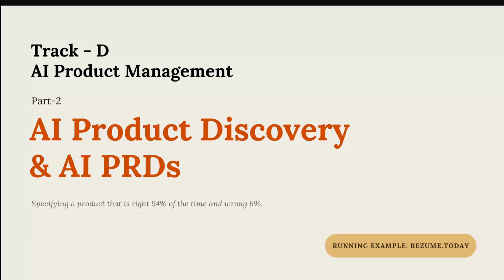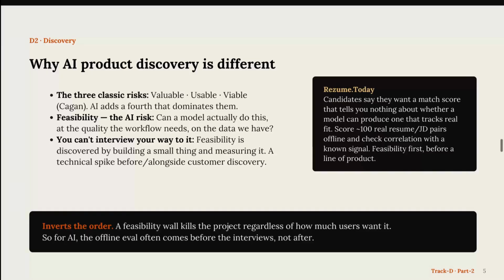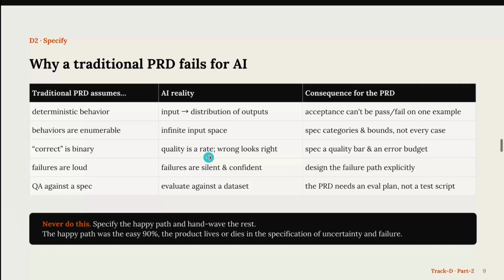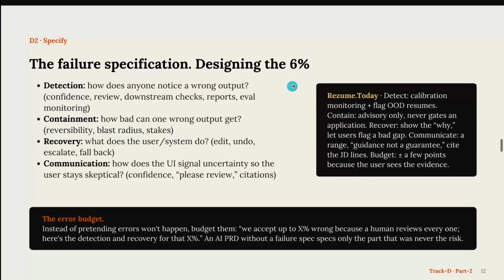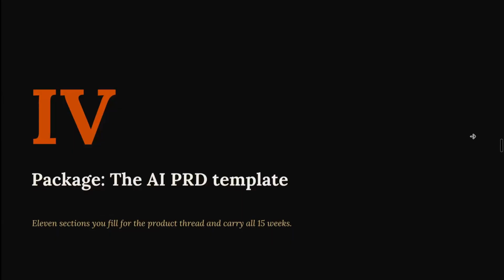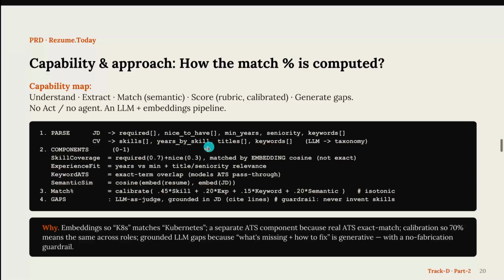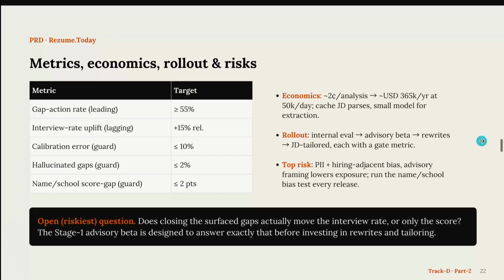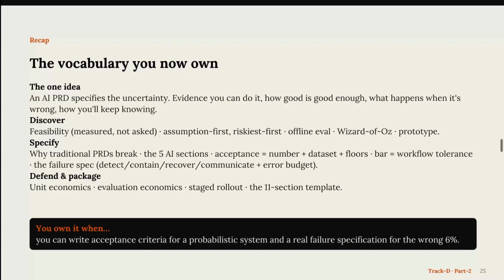Track-D_Part-2: AI Product Discovery and AI PRDs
A traditional PRD describes a deterministic product: same input, same output, pass/fail acceptance, QA against a spec. AI breaks all of that — the same input can produce different outputs, and "correct" is a rate, not a checkbox. So a great AI PRD doesn't specify what the system will do. It specifies what happens when it's wrong, how you'll know how often, and how good is good enough to ship.

This is Part 2 of my AIPM track-D: AI Product Discovery & AI PRDs. We build it around a real feature the whole way through — Rezume.Today's resume-to-JD match score and gap analysis — and end with the exact AI PRD a Lead PM would write for it, scoring mechanics and all. Junior PMs write traditional PRDs with "AI" sprinkled in. Principal PMs organize the whole document around uncertainty. Frontier-lab interviews test exactly this.

What you'll learn:
- Why AI discovery has a fourth risk — feasibility — that you measure, not ask about
- Assumption-first discovery: rank by "most likely false × most fatal," test the riskiest first
- The cheap AI validation toolkit: offline eval, Wizard-of-Oz, prototype
- Why a traditional PRD fails for a probabilistic product
- The 5 sections an AI PRD has that a normal PRD doesn't
- Probabilistic acceptance criteria — a number, a dataset, and a per-slice floor
- The failure specification: detection, containment, recovery, communication, and the error budget
- Encoding unit economics, evaluation cost, and a staged rollout in the PRD
- The full 11-section AI PRD template you can reuse
- How a match % is actually computed (extraction, embeddings, calibrated scoring, grounded gaps)

Chapters:
– The trap: specs for a system that's wrong 6% of the time
– Why AI product discovery is different (feasibility)
– Assumption-first: test the riskiest one
– Offline eval, Wizard-of-Oz, prototype
– Why traditional PRDs fail for AI
– The 5 AI-specific PRD sections
– Probabilistic acceptance criteria & the quality bar
– The failure spec: designing the 6%
– Economics, evaluation & staged rollout
– The 11-section AI PRD template
– Worked example: the Rezume.Today AI PRD